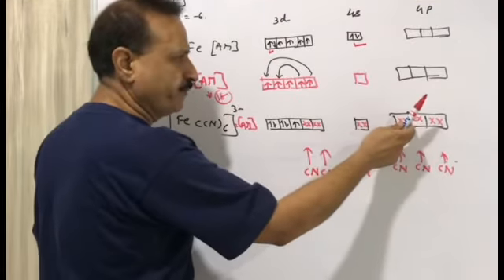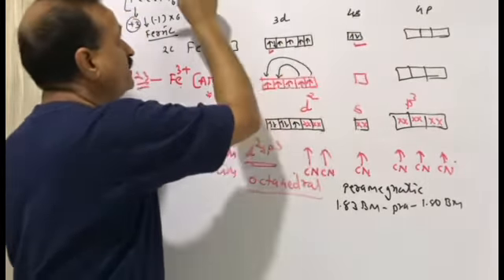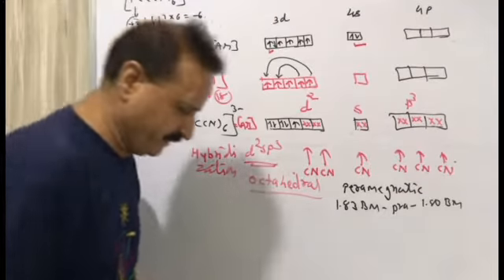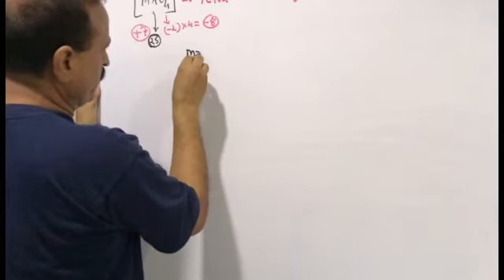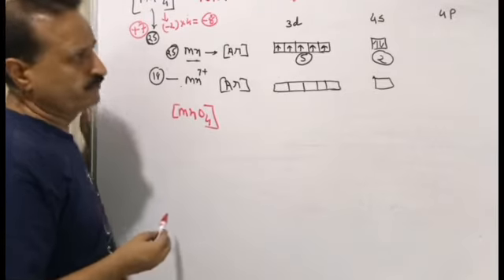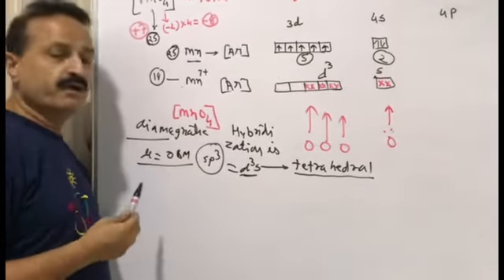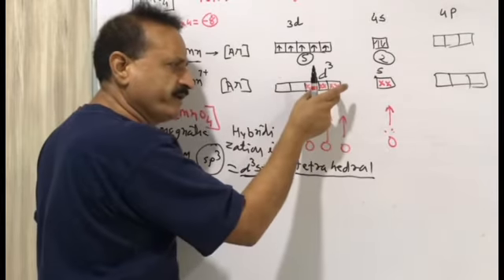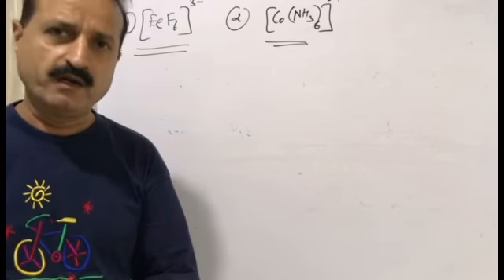Saamved schools AGSir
Eng 2 co ordination compounds